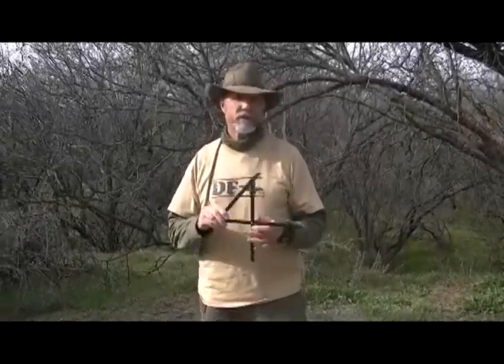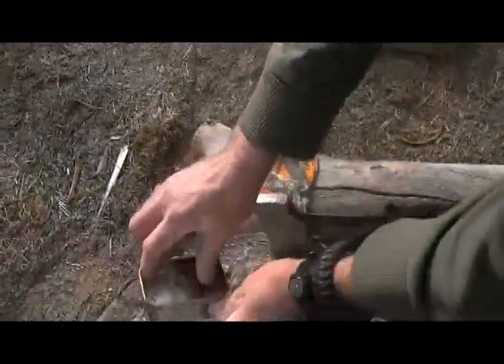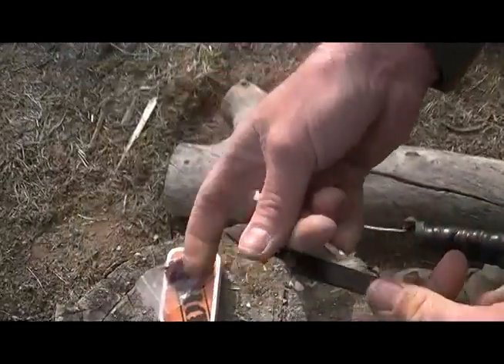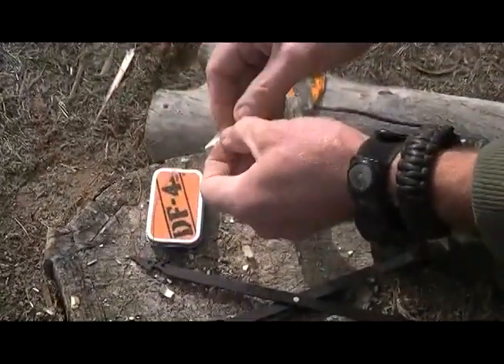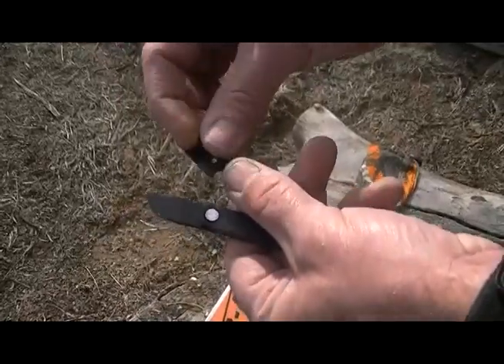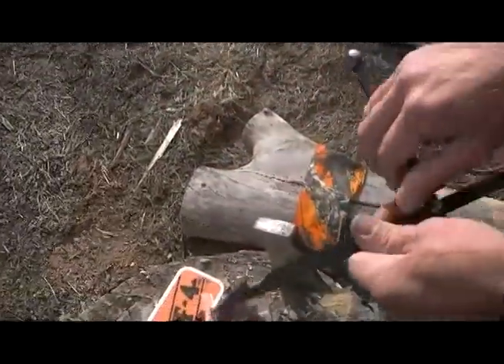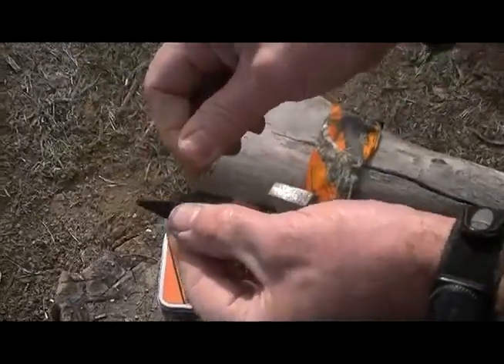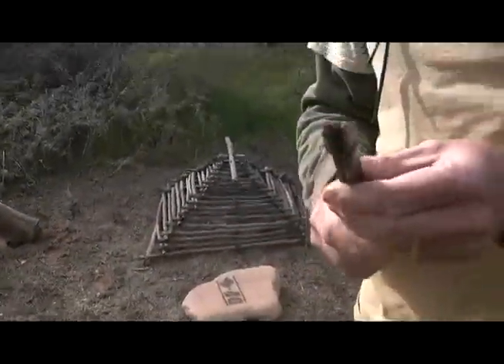How to bait the DF 4 trigger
A simple explanation on how to bait the DF-4 trap trigger